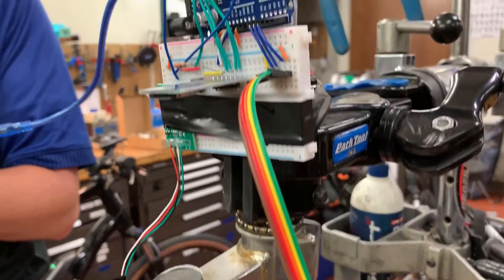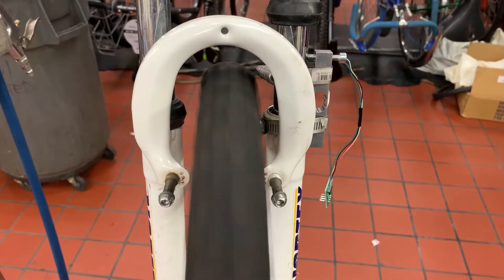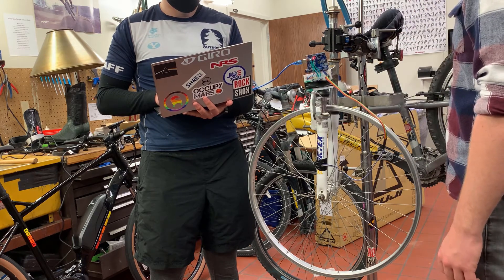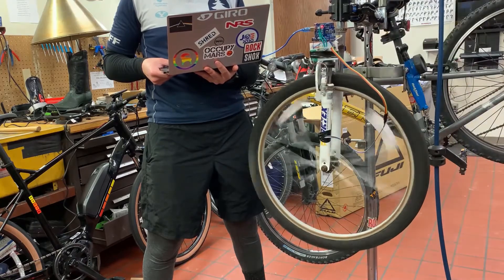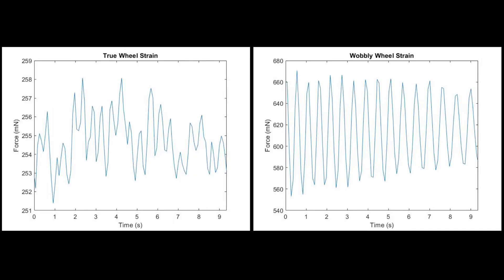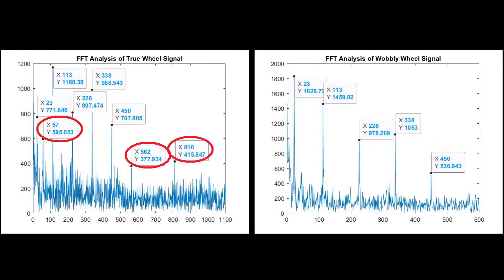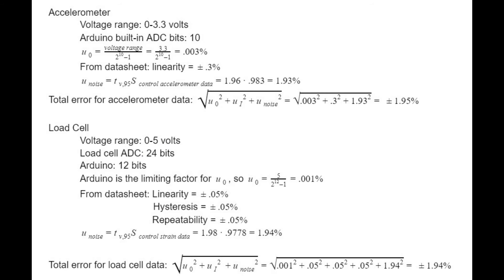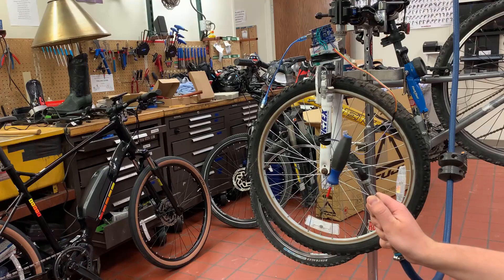Bicycle Fork Vibrations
I used an Arduino to take measurements from a bike fork, comparing how the vibrations from a wobbly wheel and a true wheel compare.

TL;DR take your wheels to the shop and get them trued!